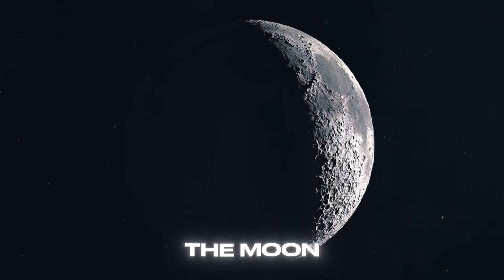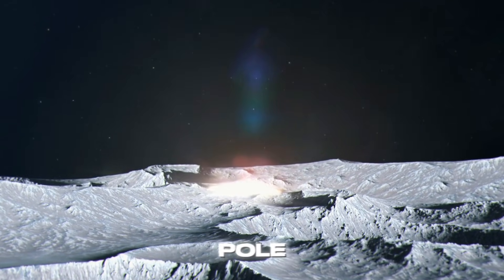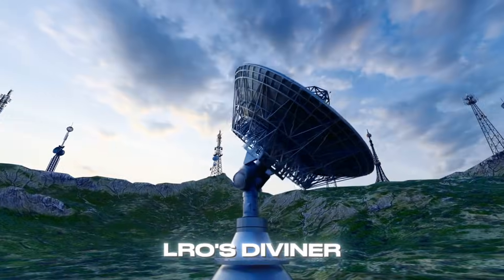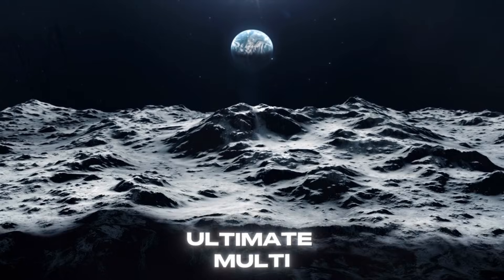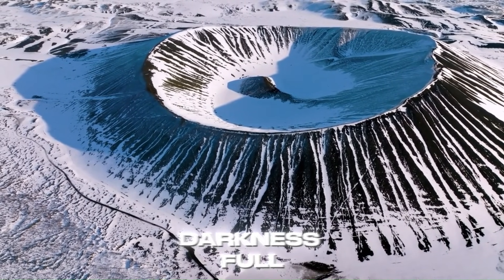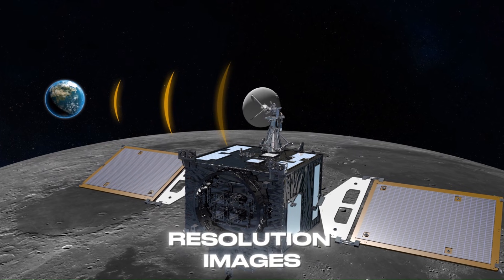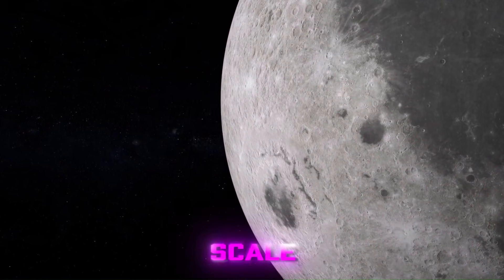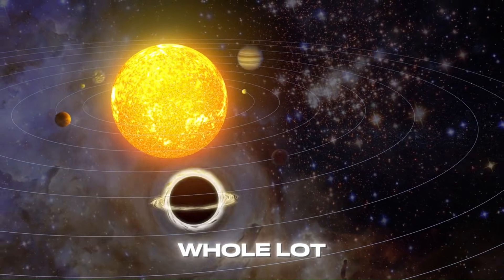The Mystery at the Most Dangerous Place on the Moon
The Moon may look calm from Earth, but hidden in its shadows lies the most dangerous place astronauts fear — and a mystery NASA can’t fully explain.
In this video, we explore the terrifying and fascinating secrets of the Moon’s deadliest region: a place where spacecraft malfunction, signals vanish, temperatures swing violently, and strange gravitational anomalies twist the laws of physics.

Scientists have studied this lunar hotspot for decades, yet the mystery only gets deeper.
Is it a natural lunar phenomenon?
A relic from the Moon’s violent past?
Or something far stranger?